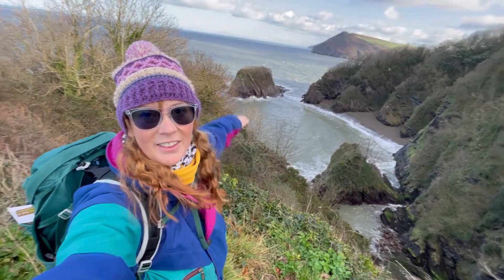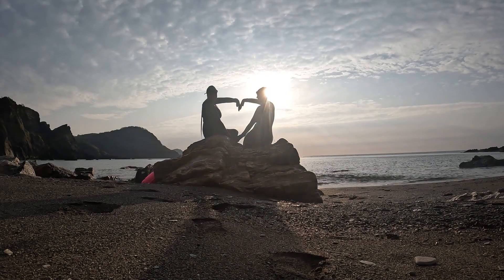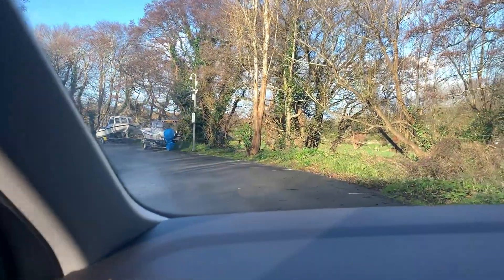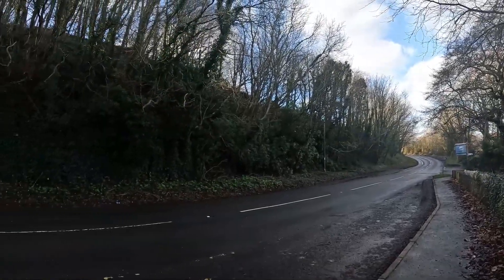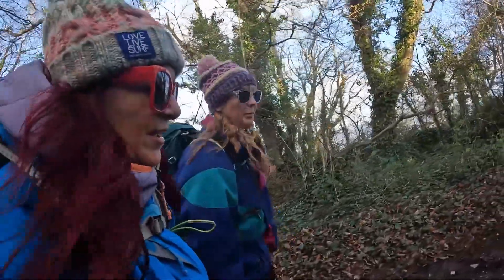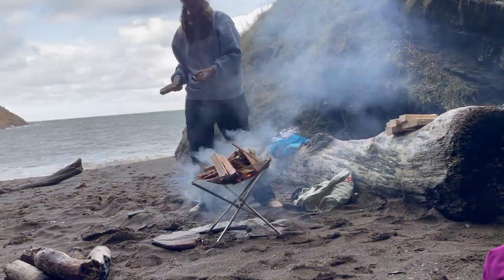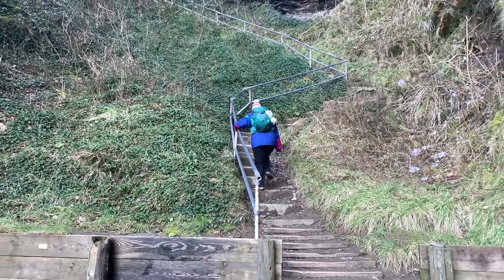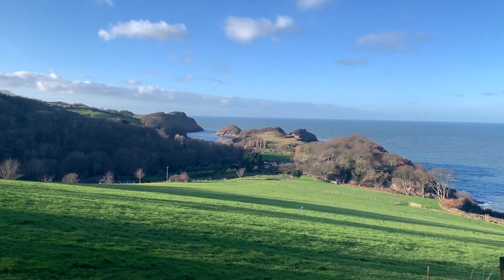Bouncing at BROADSANDS and a beach clean!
Today we took a walk along the South West Coast Path to the stunning Broadsands Beach
(One of those not so secret hidden gems!!) 🌊we bounced in the waves
❌avoided a rip current
🫥swam with Portuguese Man o War
🔥warmed up by the fire
🏝️did a 2 minute beach clean